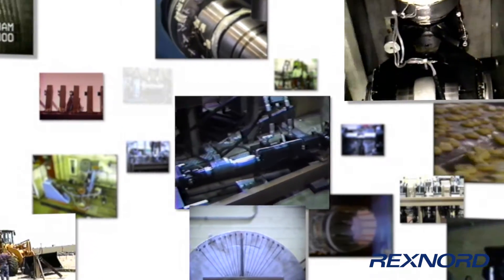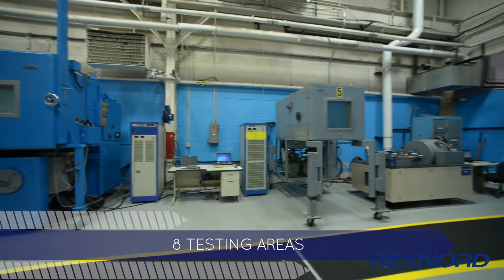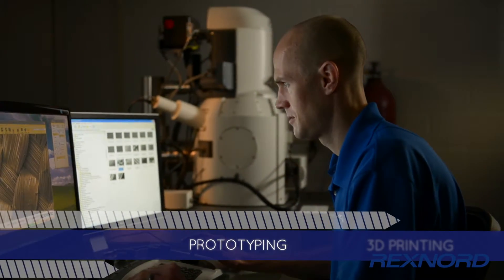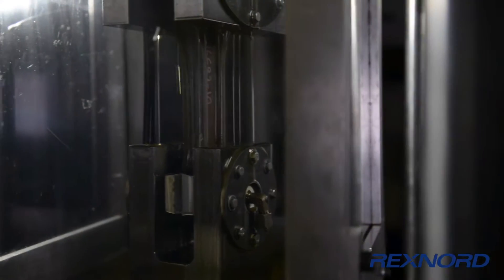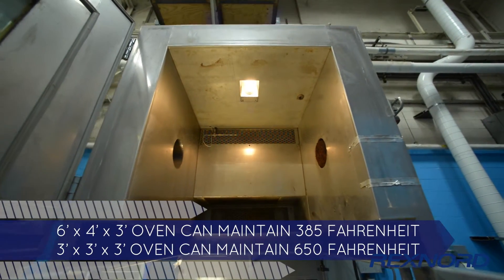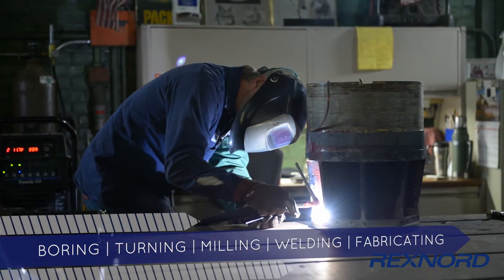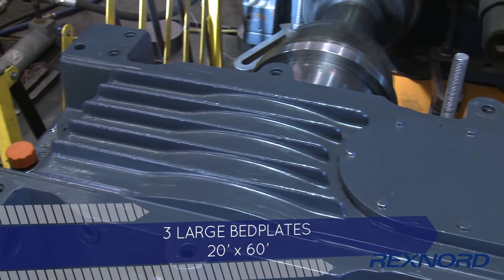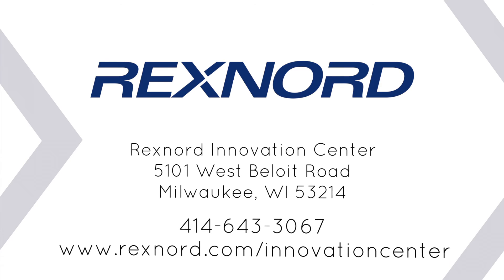Rexnord Innovation Center Capabilities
At the Rexnord Innovation Center, Rexnord provides the testing and analysis services that companies need to perform in their specific industries. From manufacturing to automotive, healthcare to mining, energy to aerospace, and food and beverage, to forest products, the Rexnord Innovation Center serves them all, on a global scale. Operating as a third-party independent testing facility in Milwaukee, Wisconsin, the building’s 80,000 square feet and eight testing areas make the Rexnord Innovation Center uniquely qualified to conduct confidential, objective testing while being fully accredited by the American Association for Laboratory Accreditation. Our staff of highly skilled engineers, technicians, and scientists assist clients with the development and execution of test plans for qualification of their components or process validation.

To learn more about the many capabilities of the Rexnord Innovation Center